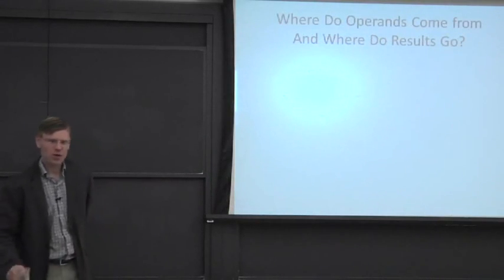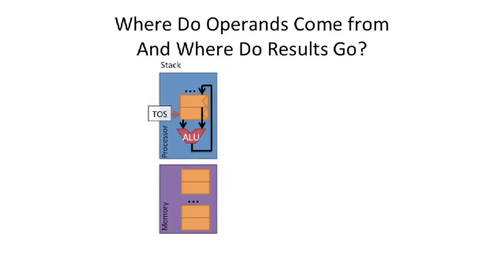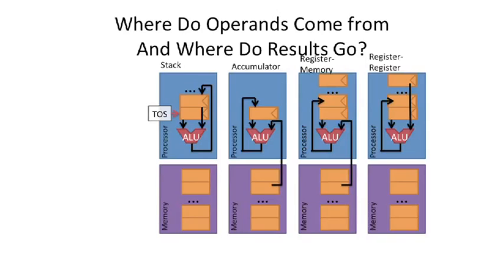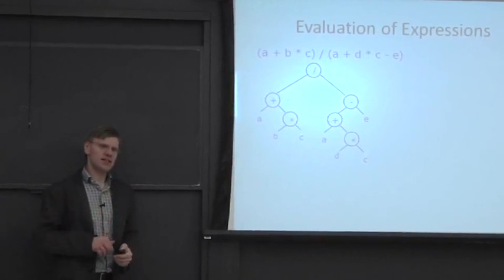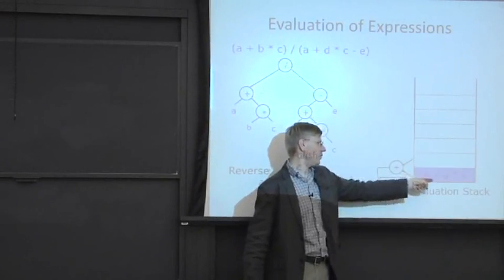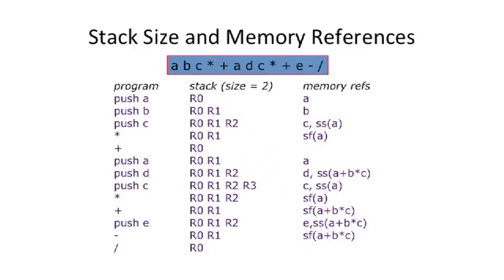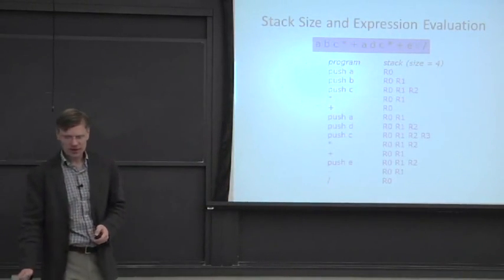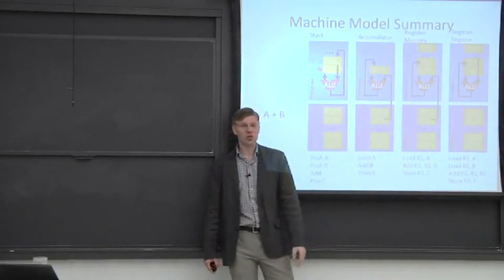1 5 L1S5 Machine Models